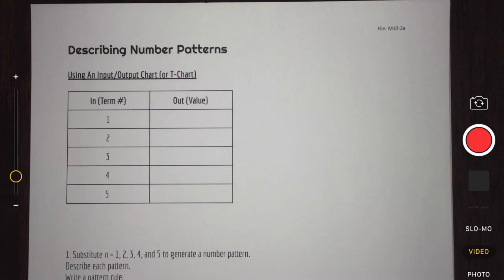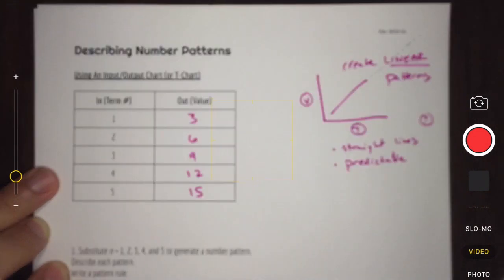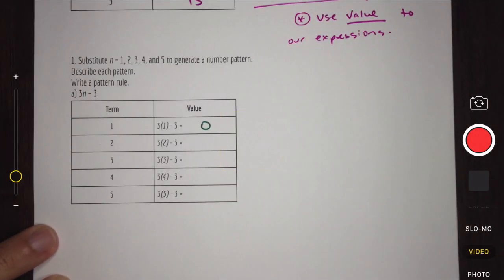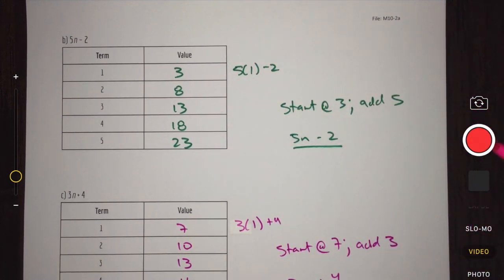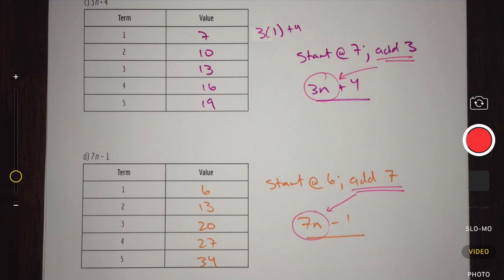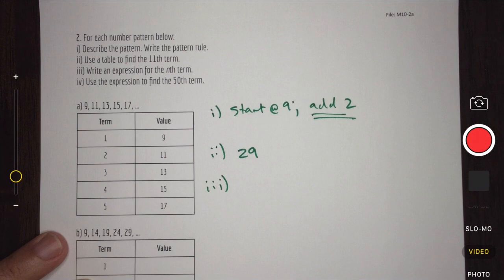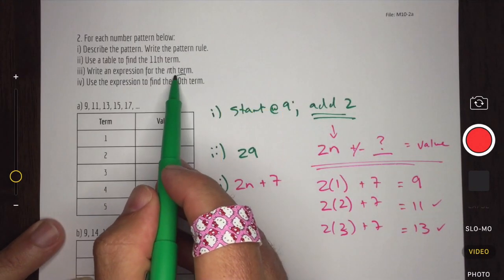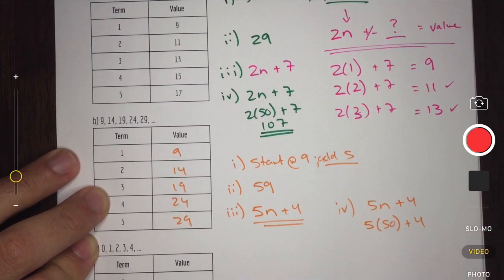10 Minute Math Lessons: Algebra - Describing Number Patterns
- Identifying number patterns
- Using term/value charts
- Creating pattern expressions